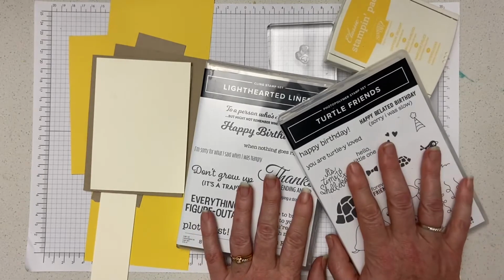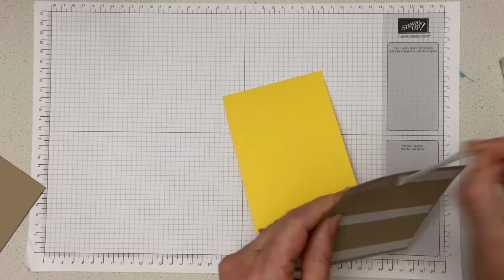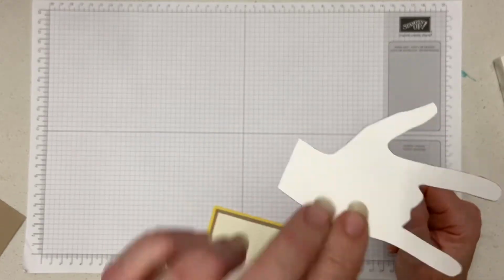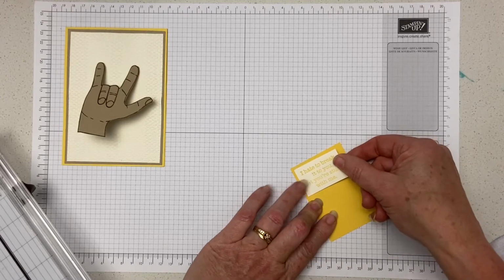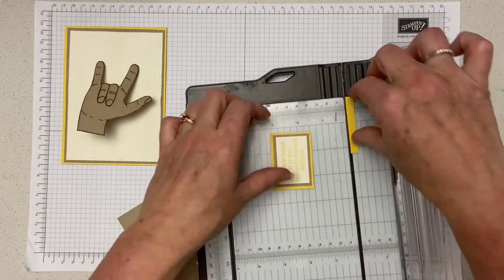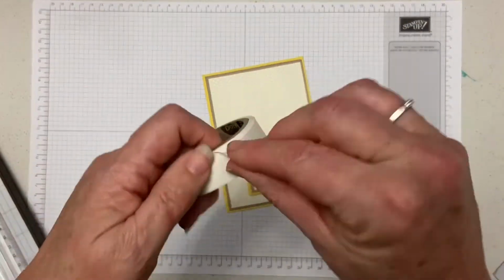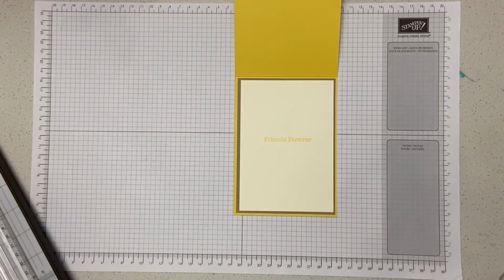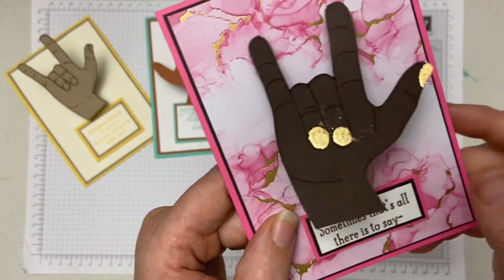Multicultural Stamping Day - Jo Weedon Melbourne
Using Auslan, (Australian Sign Language) as my inspiration, I’ve made handmade cards with Stampin’ Up! products.